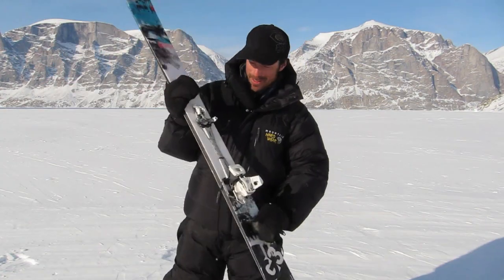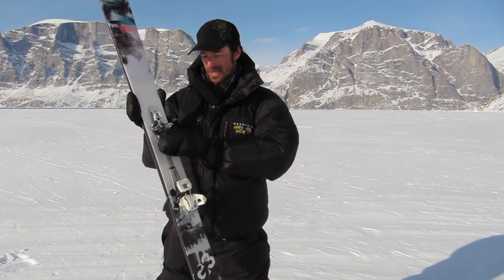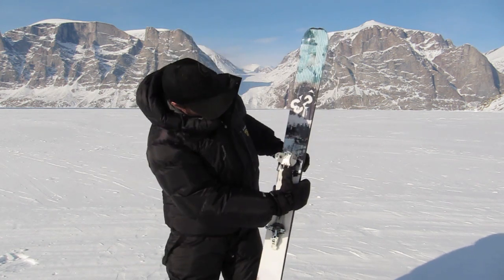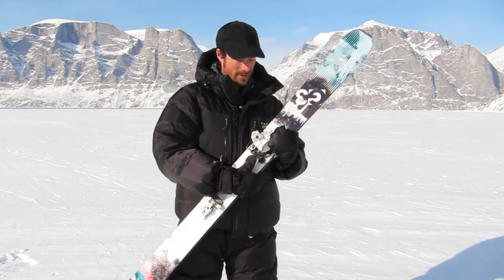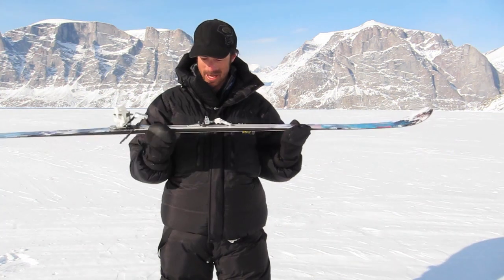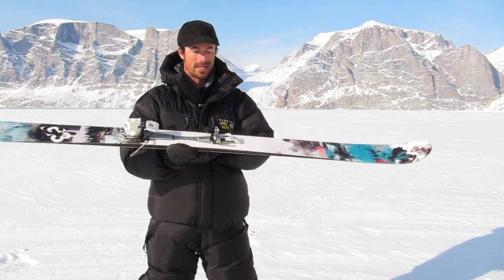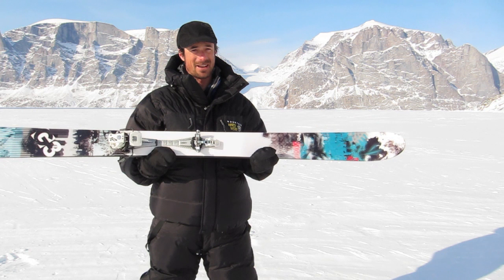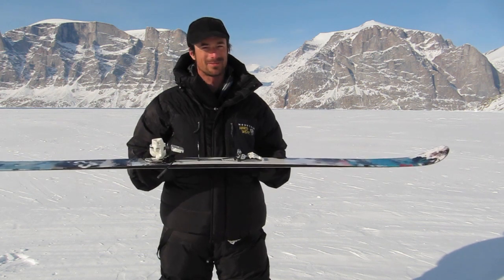Dynafit TLT Vertical FT 110mm Binding Review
Some quick thoughts on Dynafit's TLT FT Binding. Two thumbs up. or get more info at www. Dynafit.com